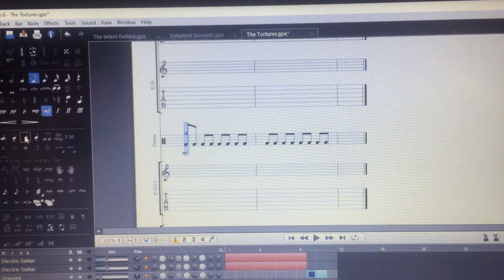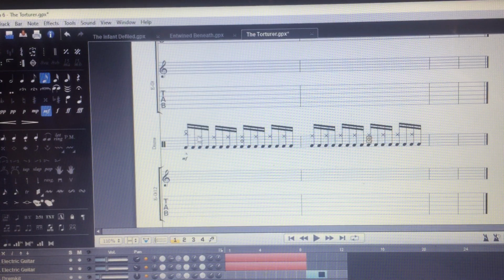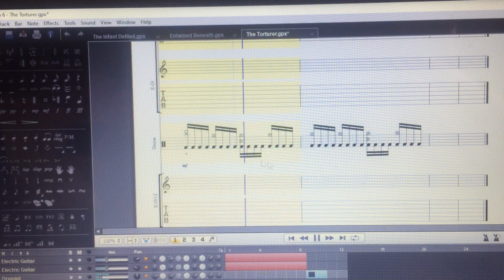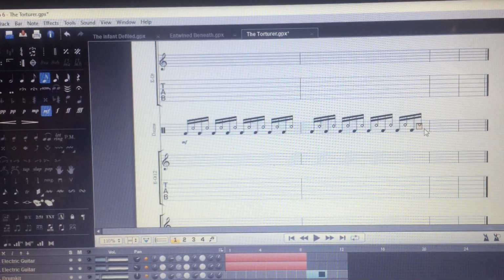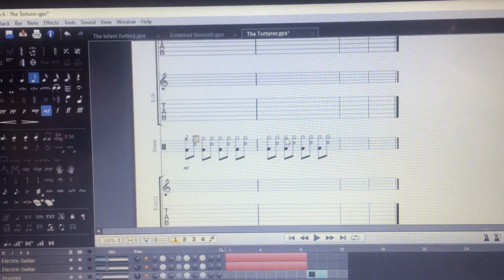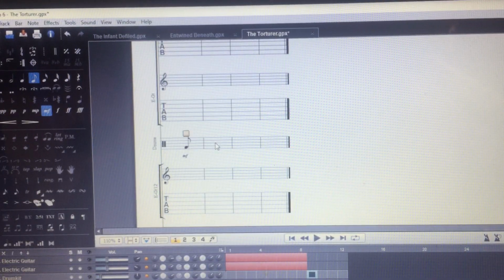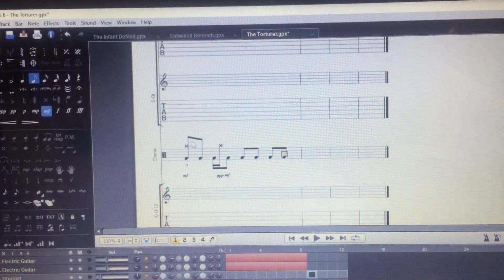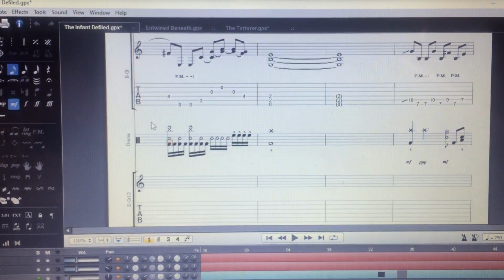Guitar pro 6 death metal drum tutorial